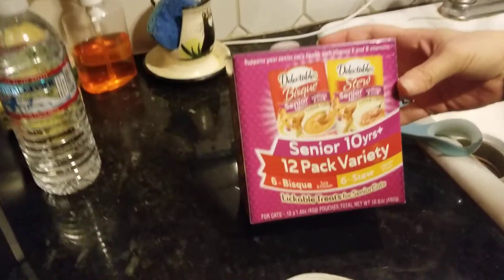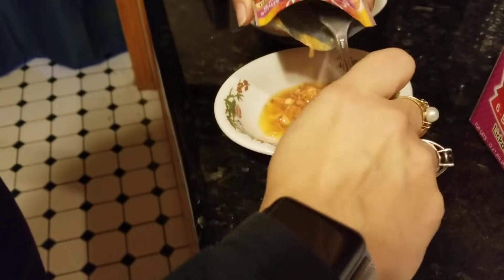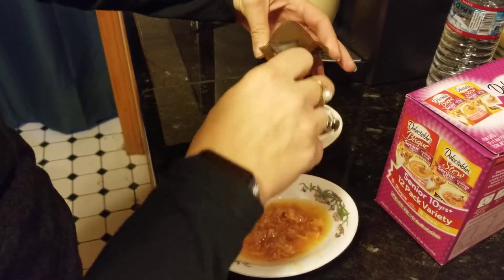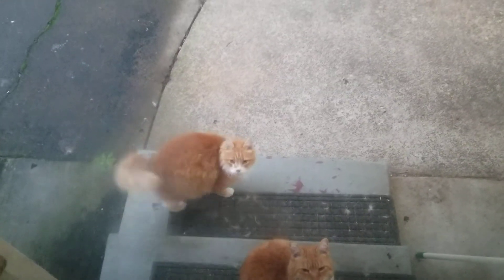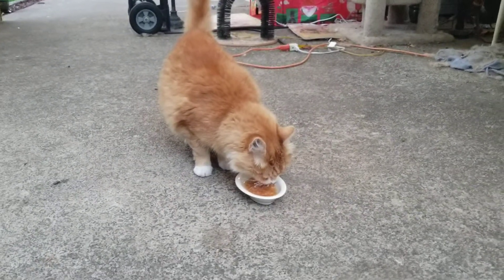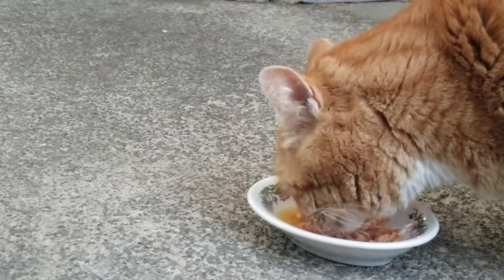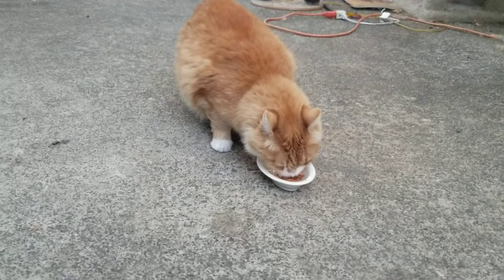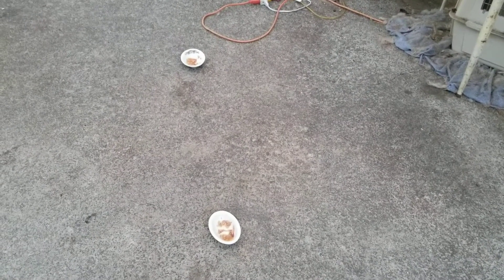Squinty & Skittie try Delectable Stews sent at Xmas time from our TX friend-Thank you! (M3FC 1226)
"My 3 Feral Cats" are three beautiful strays that came with the house we purchased in Northwestern OR.  We can see that these cats love each other like a family so there was no choice but to care for them and let these precious animals continue to live here.  They have become a part of our family.  You can also follow the cats on Facebook, Google+, Instagram and Periscope. See main channel page or our website for those links as well.